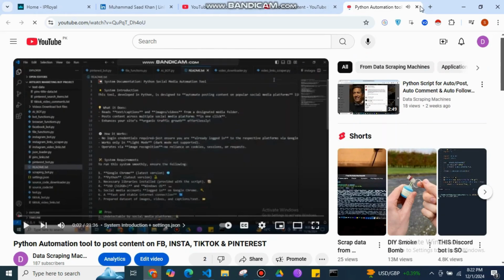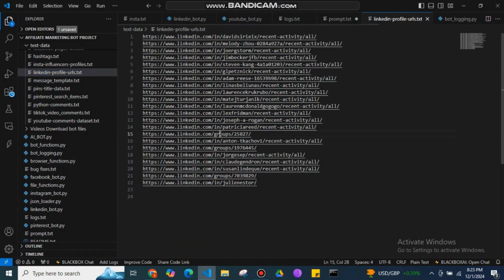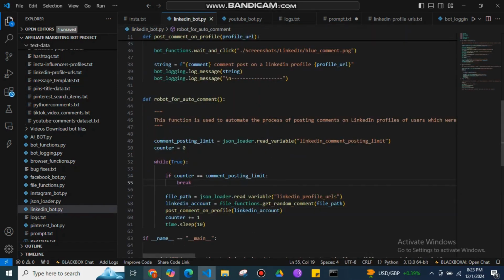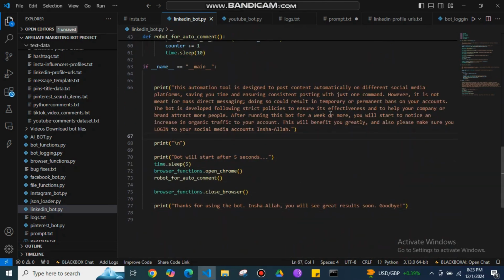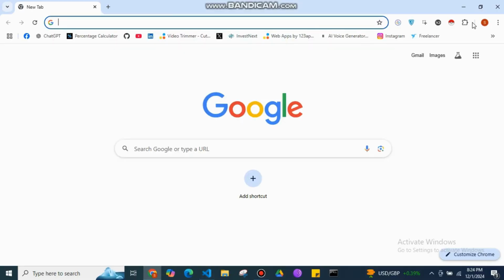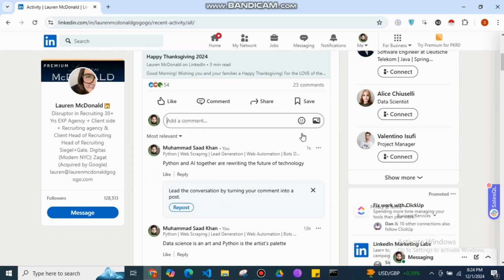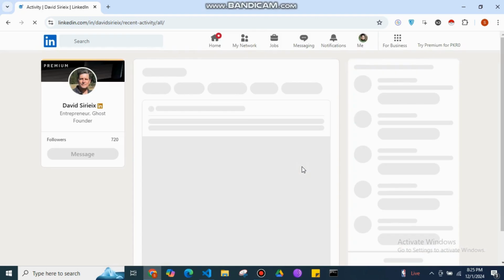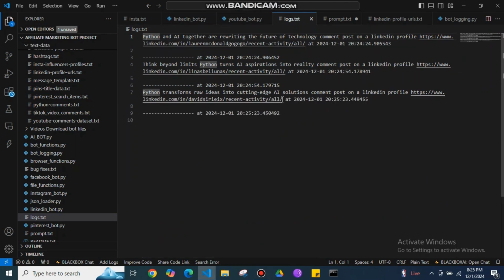Python Bot to Write Comments on LinkedIn Posts – Easy Tutorial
🚀 Automate LinkedIn Comments with Python! 🌟

This Python script is designed to post comments automatically on LinkedIn profiles, making it easier to interact with other users and gain organic views on your own posts. Here's how it works:

📂 Setup:
 A `settings.json` file allows you to set a limit for posting comments.
 The LinkedIn activity page URLs are stored in a simple `.txt` file.

🤖 How It Works:
1️⃣ The script selects a profile URL from the `.txt` file.
2️⃣ Posts a comment on a user’s LinkedIn post.
3️⃣ Saves detailed activity logs in a `logs.txt` file for easy tracking.

👉 Boost visibility by engaging with other LinkedIn posts.
👉 Save time with this fully automated solution.
👉 Developed using the latest Python 3.13.0 for reliability and performance.

TimeSpan
0:00 - 0:30 IP Royal Proxies
0:31 - 02:28 Intro
02:29 - 4:10 Bot writing auto comments on LinkedIn posts
4:11 - 5:14 Logs.txt & video ending